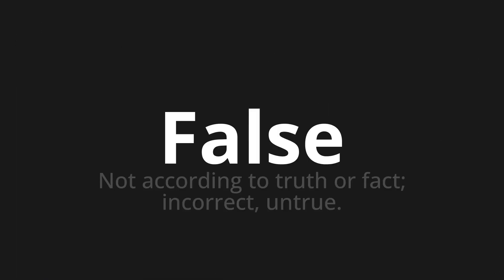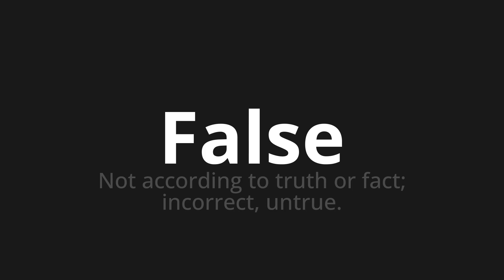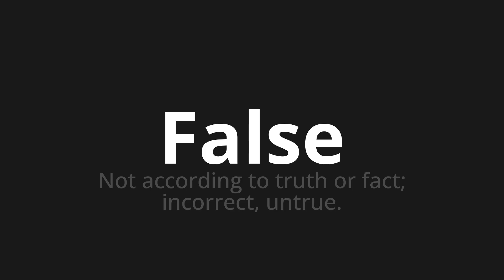How to pronounce False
Master the Pronunciation of 'False Which Means False' - which means : Not According to Truth or fact;incorrect, unrue. 📝 with @PizzaPronunciation 🎓🗣️ - [Your Guide to Italian]

Learn to pronounce 'False' perfectly in Italian with our easy and engaging tutorial by @PizzaPronunciation! 📖📽️ In this comprehensive video, we provide you with native speaker examples 🗣️👂 and phonetic breakdowns 🎵 to ensure you get the pronunciation just right.

How to say False in Italian